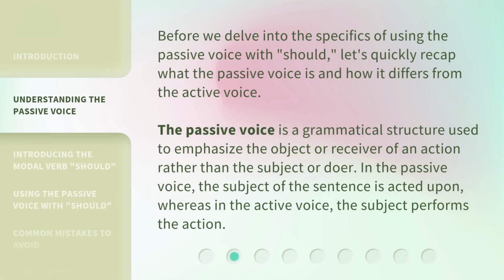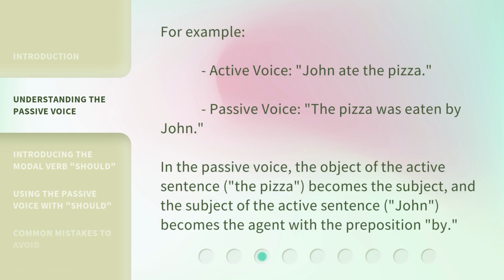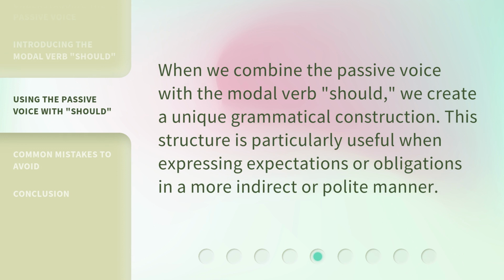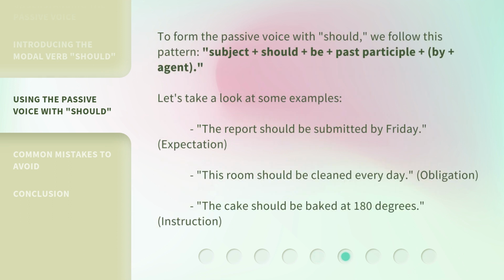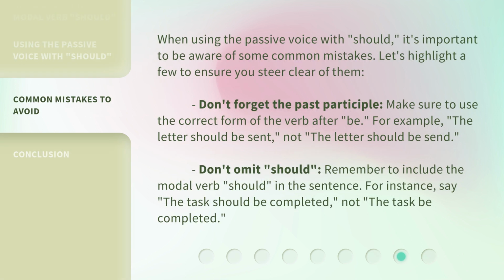Learning English: Intermediate Grammar - Passive Voice with Modals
Mastering English: Passive Voice with Modals • Take your English language skills to the next level with our intermediate grammar lesson on using the passive voice with modals, specifically focusing on the modal verb 'should.' Learn how to express expectations, advice, and obligations with ease using this unique grammatical construction.

00:00 • Introduction - Learning English: Intermediate Grammar - Passive Voice with Modals
00:34 • Understanding the Passive Voice
01:31 • Introducing the Modal Verb "Should"
01:57 • Using the Passive Voice with "Should"
03:08 • Common Mistakes to Avoid